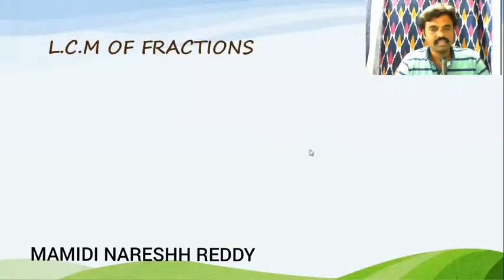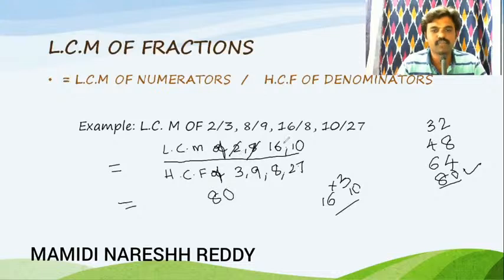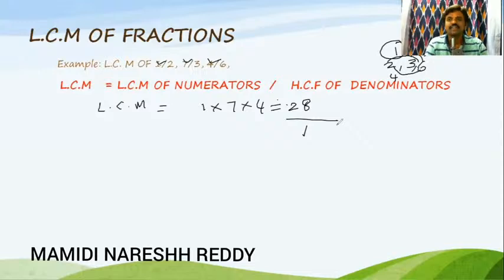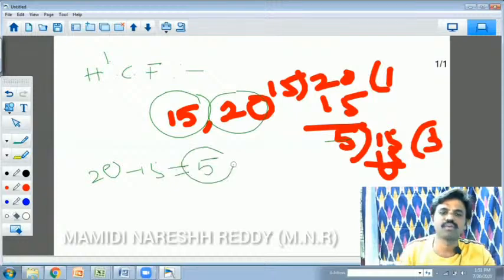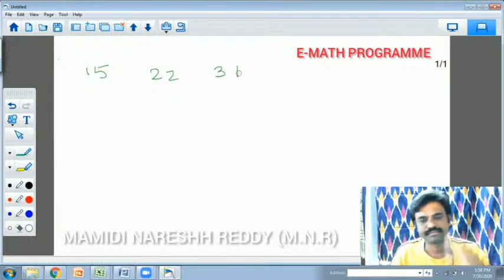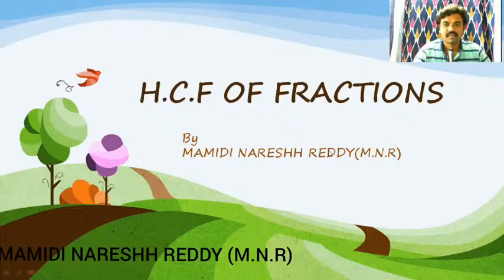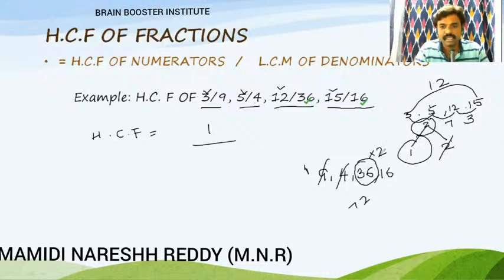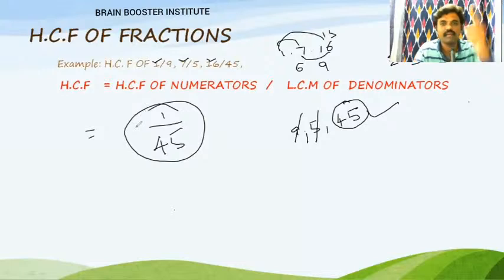HOW TO FIND L.C.M AND H.C.F OF FRACTIONS/VEDIC MATHS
It is absolutely true media.it gives knowledge by our videos.here we upload all kinds of videos like bathukamma celebrations,  famous politics,movies,entertainments ,breaking news,life styles of celebrities,video scribe,animation,animated maths video,education based videos and funny,tradings,tips and tricks,square trick,YOUTUBE TUITIRIAL,HOW TO MAKE INTRO WITH ROBOTICS TECHNOLOGY,multiplication trick,fast calculation,.we upload videos which are true.so dear subscribers please subscribe  our channel and hit bell button to get updates otherwise what you think please tell us by writing comments.KNOWLEDGE TUBE TRUST THAT SUGGESTIONS WILL LEAD US .thanks you
                   -M.NARESH REDDY